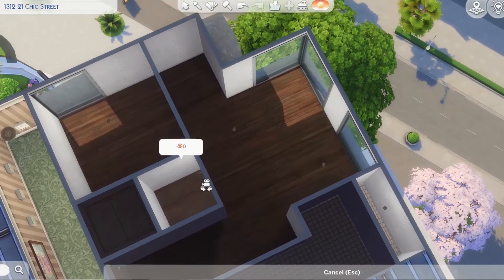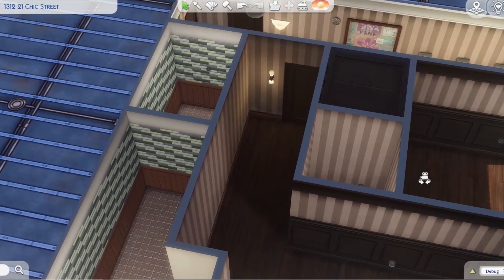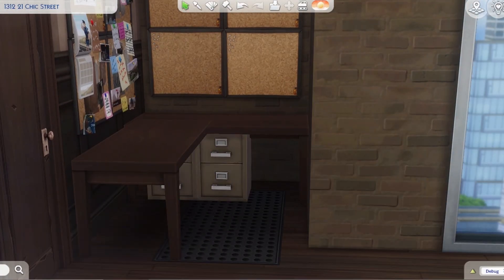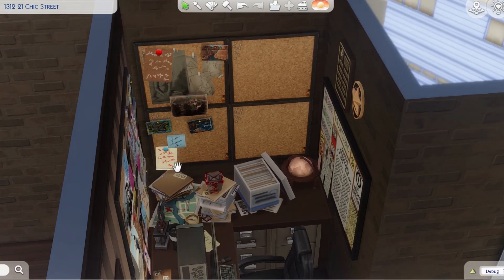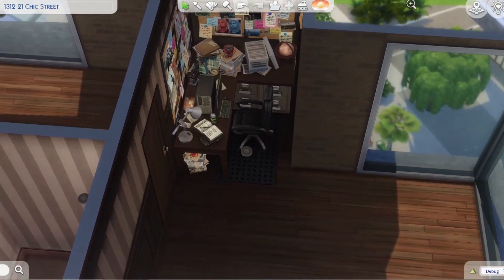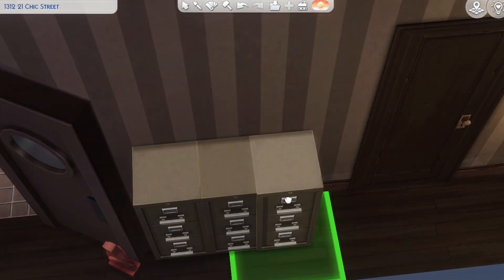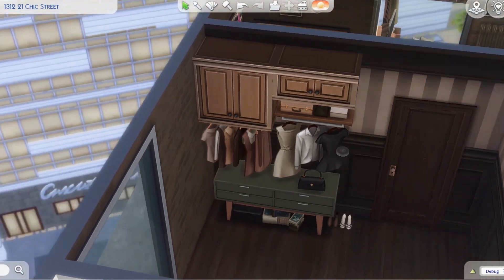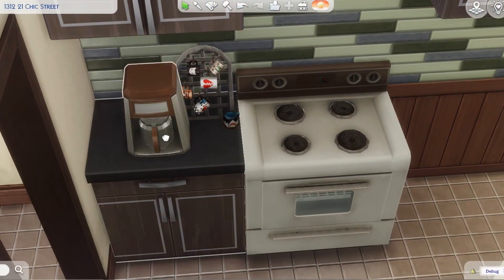🕵‍♀️ DETECTIVE'S APARTMENT 🔎 // Sims 4 Speed Build // NoCC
Tracy Dickson is a hardened Detective, and calls this apartment home. Her only soft spot is for her cat (who is named Nancy Drew... of course). She loves bowling, jazz, stand-up comedy, and old black and white movies. Ignore the fact the her name is very similar to that well known detective, it's just a coincidence. ;)

This build is on the gallery, and ready for download. My username is RoxxySims :)

The Sims 4 is rated T for Teen. For this reason, all of my videos are intended for those 13 and over.